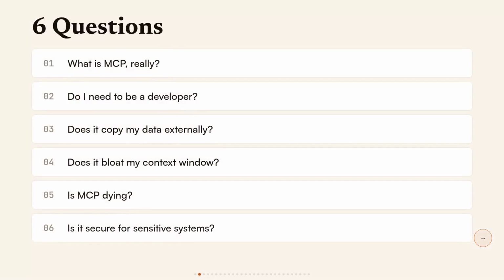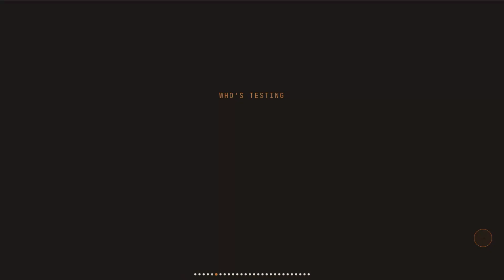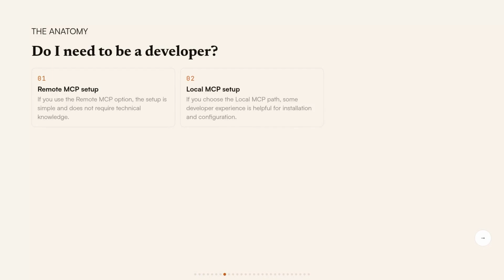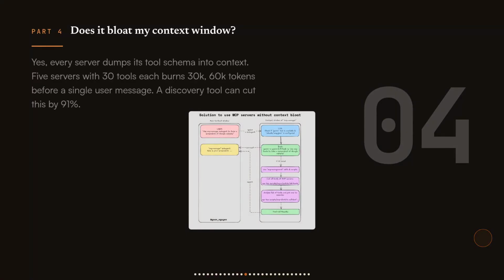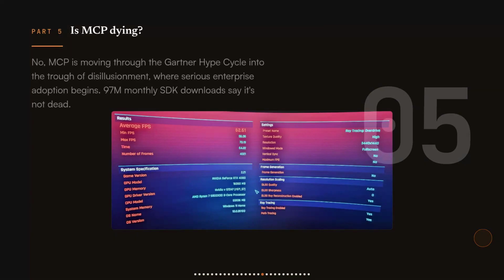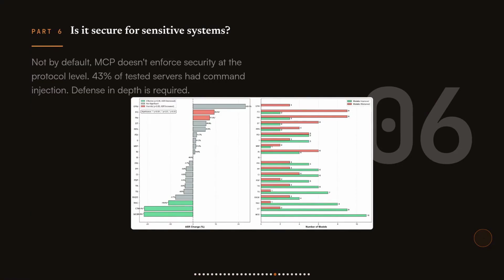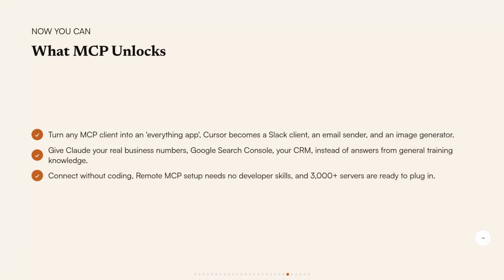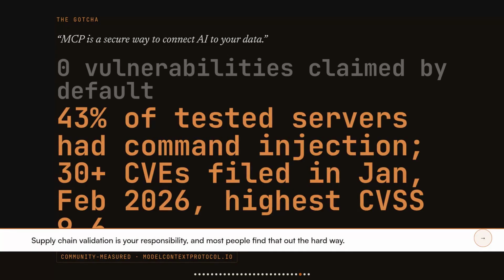MCP Explained: A Beginner's Guide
In this video, I break down MCP for beginners and give an honest answer on what it actually is. I cover how it connects AI models to external tools and data, and why it matters for building real workflows.

MCP genuinely simplifies connecting an AI model to outside tools without custom glue code for every integration. The catch is that the ecosystem is still young, so not every tool has a mature MCP server yet.

Watch until the end to see exactly where MCP delivers and where it falls short.